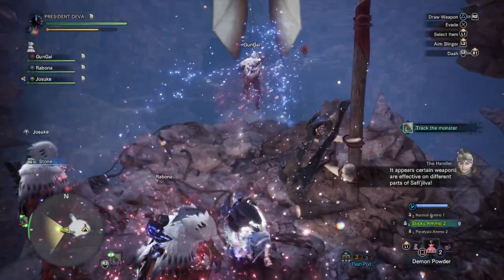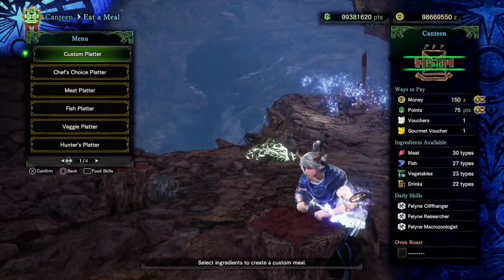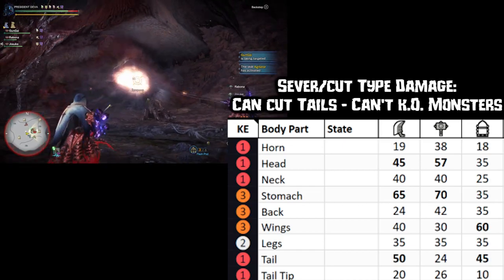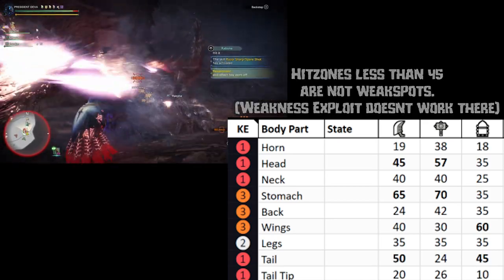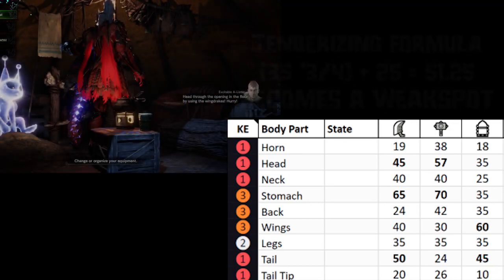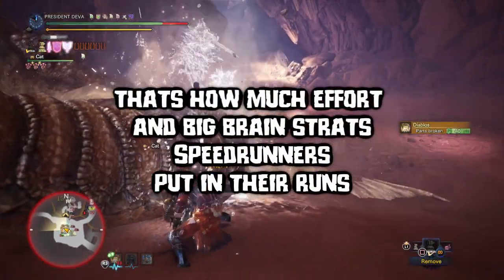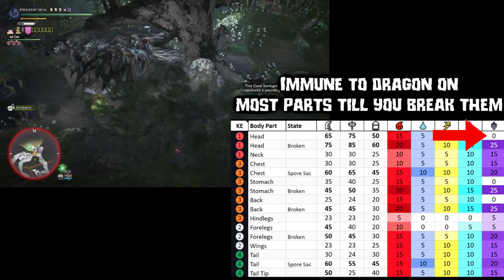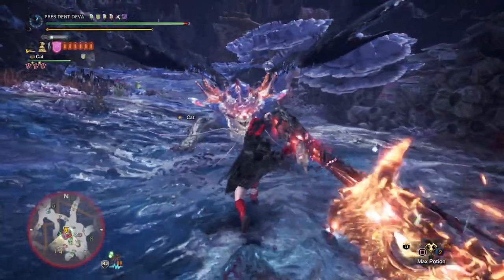HITZONE VALUES GUIDE - Damage Explained | MWH Iceborne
I get so many questions about this and the classic '' why 3 star weak monsters take way less damage than other'' so I decided to cover all these questions a video. You will be able to read Hitzone values on your own and trust me its going to cut your hunting times BY A LOT.